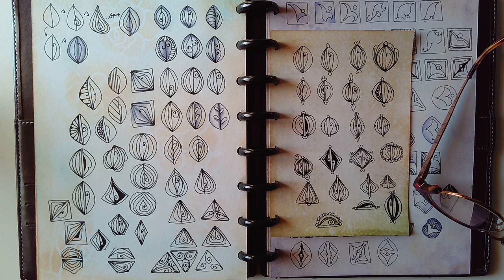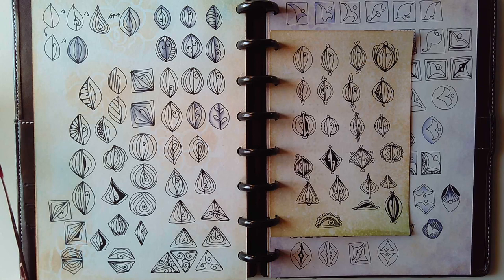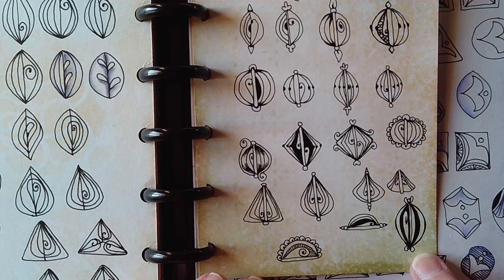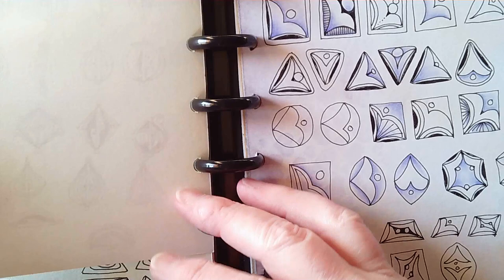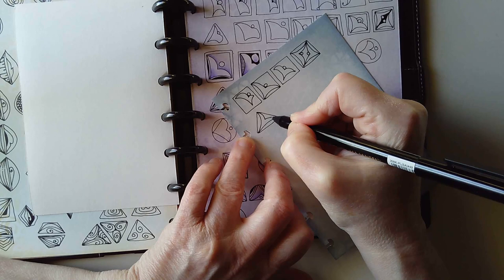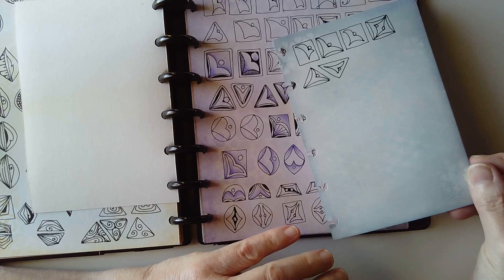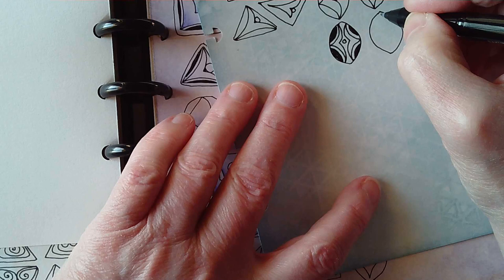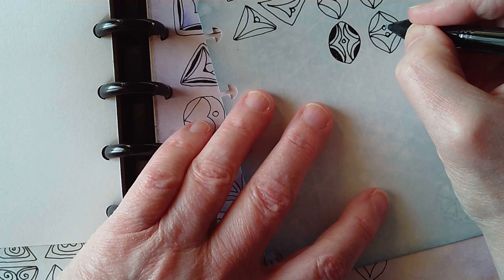Chantara tangle pattern fragment by Debbie New CZT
This took me a fair number of iterations to get to a way of drawing this lovely pattern by Debbie New CZT that I was comfortable with. And then, the variations flowed.

If you enjoy this video and find it useful, then please give it a 👍. Please consider sharing the video with others you know who would enjoy it too.

As always. I want you to know that I am not paid, sponsored or gifted any product in return for it being used and/or mentioned in this or any previous videos. All opinions are my own and I share the information as people seem to like to know what materials I use.

Facebook - either Angela Porter or @Artwyrd